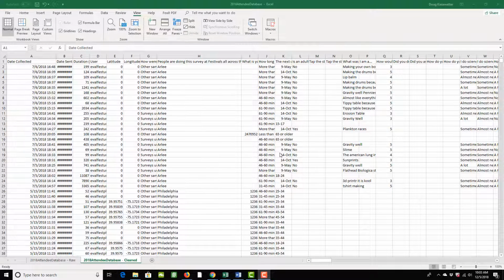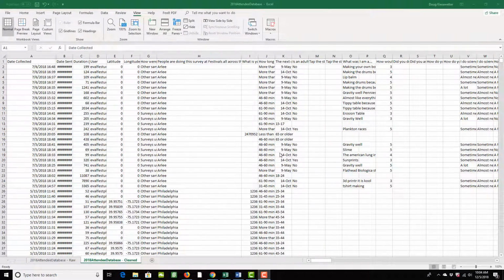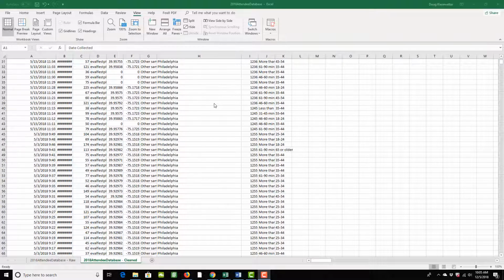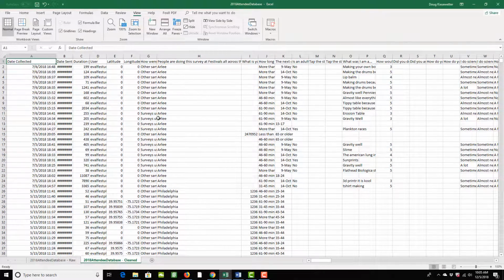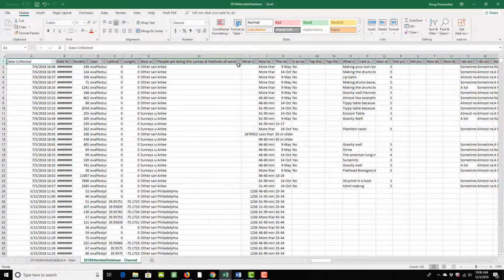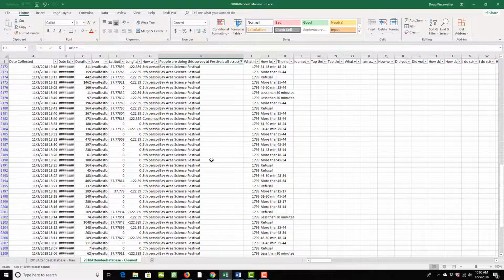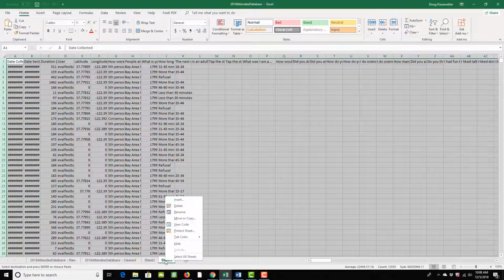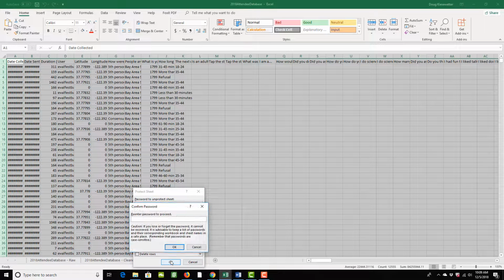Filtering & Isolating Data in Excel